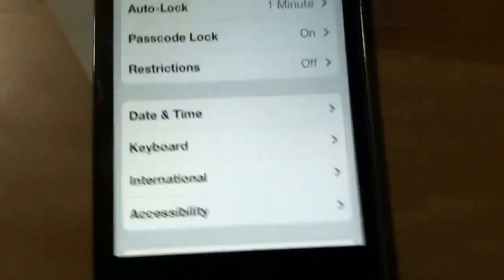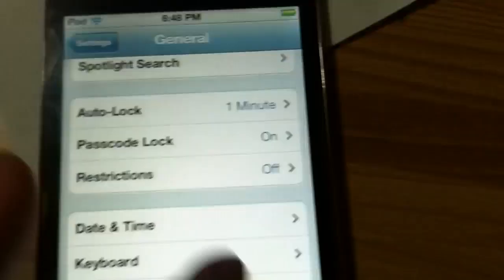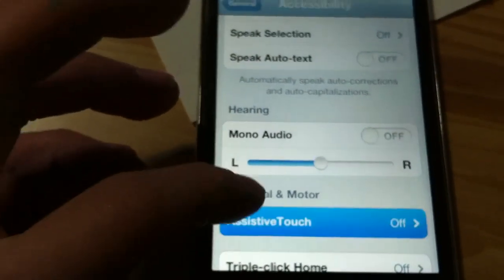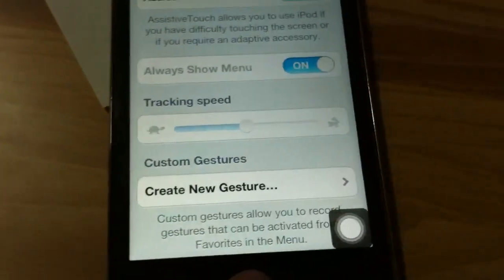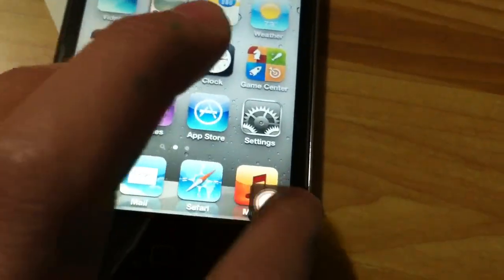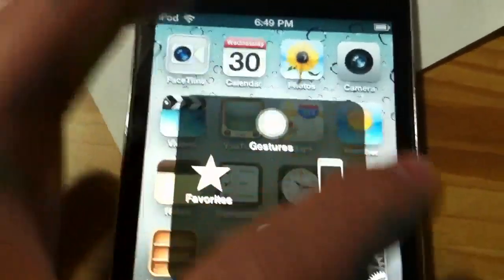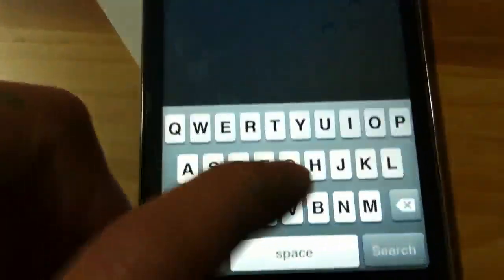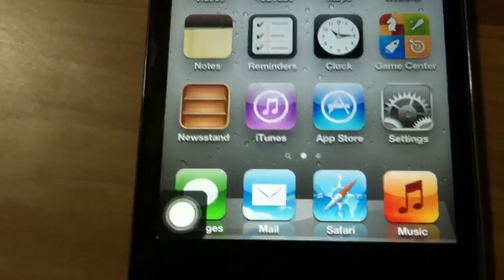Get Onscreen Home Button on iOS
Capacitive touch home button.